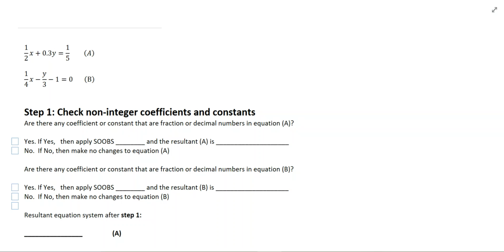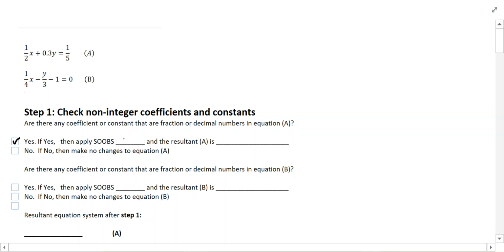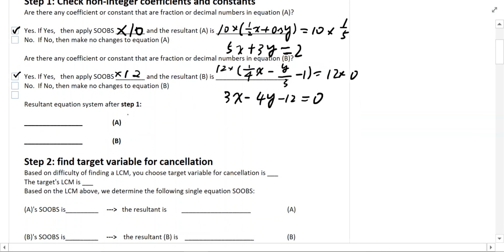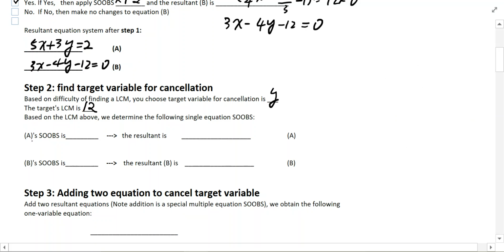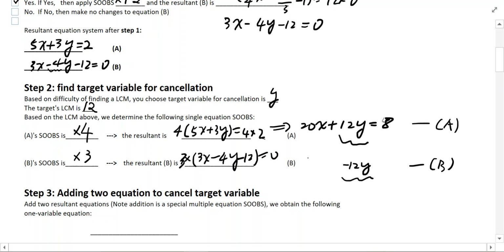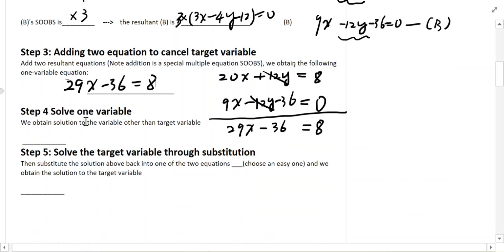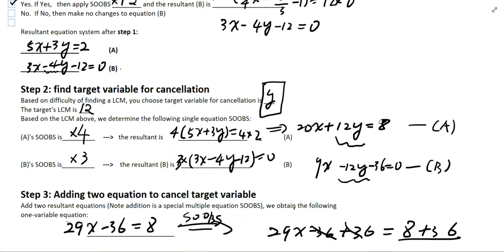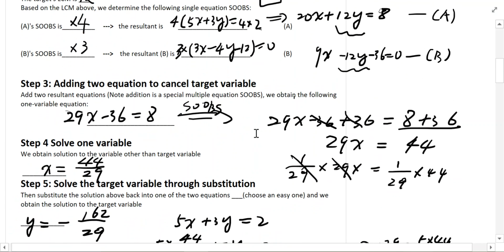5stepsForTwoLinearEquationSys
this is 5 steps for solving two linear equations